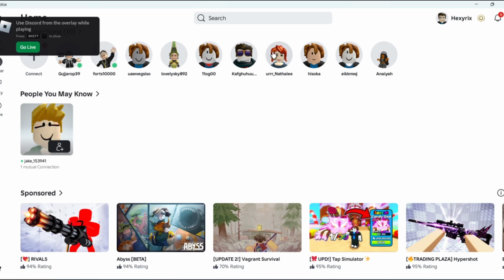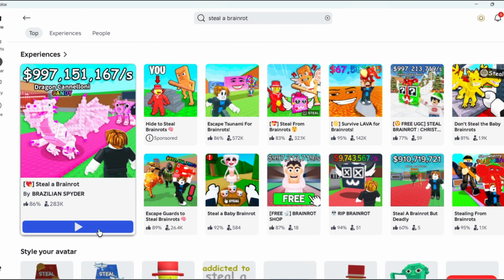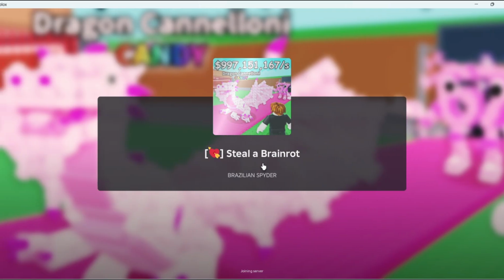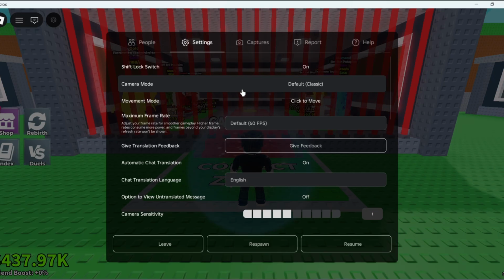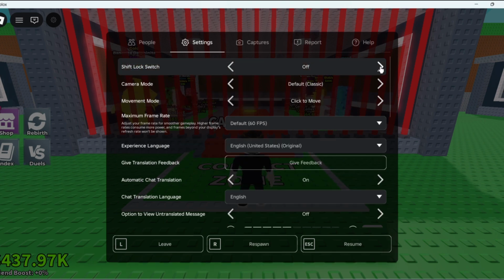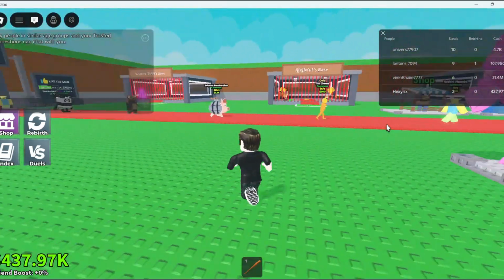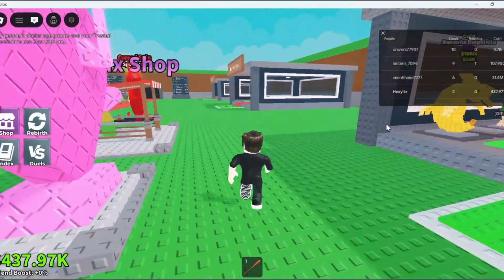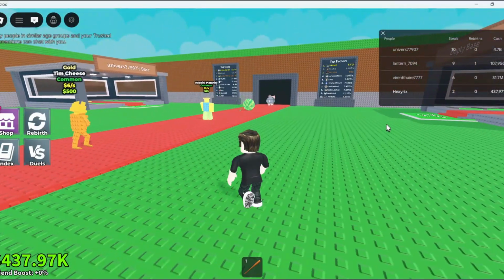How To Get Shift Lock In Steal A Brainrot Roblox (2026) – Step-By-Step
Learn how to get shift lock in Steal A Brainrot Roblox in 2026 with this complete step-by-step guide. In this video, we show you exactly how to enable and use shift lock mode in Steal A Brainrot so you can improve your gameplay, aim better, and move around the map with more control. Shift lock is one of the most popular camera modes in Roblox because it locks your camera over your shoulder and makes movement feel more like a third-person shooter, which is perfect for games like Steal A Brainrot where precision and quick reflexes matter. A lot of players don't know how to turn on shift lock or they have trouble getting it to work, and that's exactly what this tutorial is here to fix. We walk you through how to open your Roblox settings, enable shift lock mode in the controls menu, activate it while you're playing Steal A Brainrot, and use it effectively during gameplay. We also cover what to do if shift lock isn't showing up or isn't working, how to troubleshoot common issues, and tips on using shift lock to dominate in Steal A Brainrot. Whether you're playing on PC or using Roblox on a different device, this guide has you covered. ---